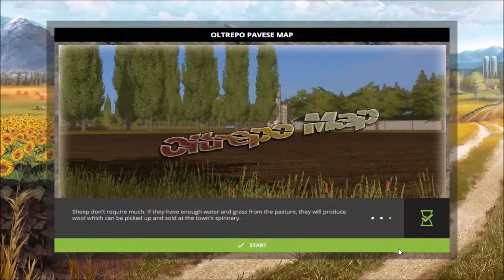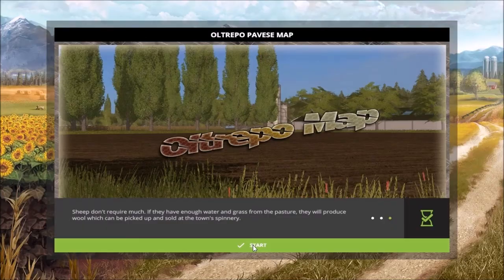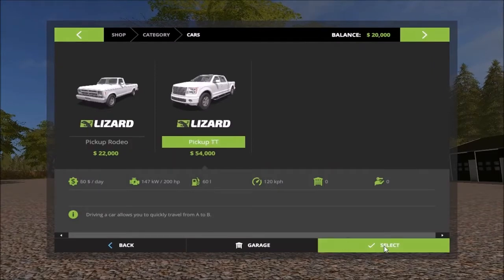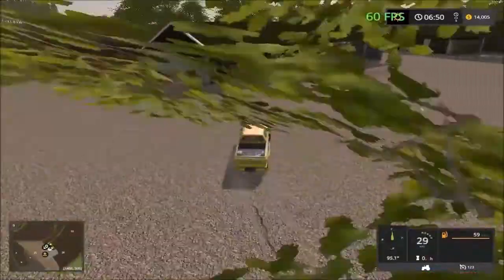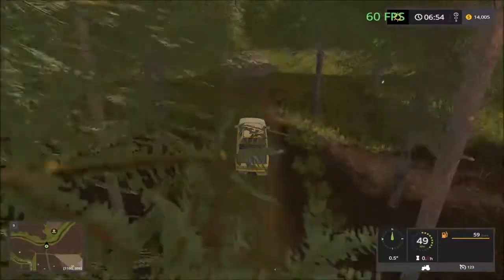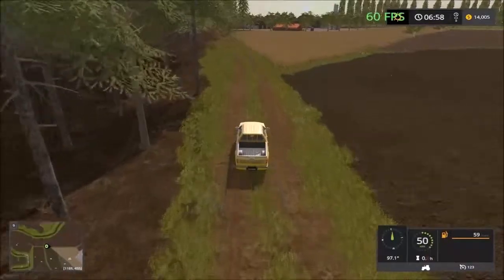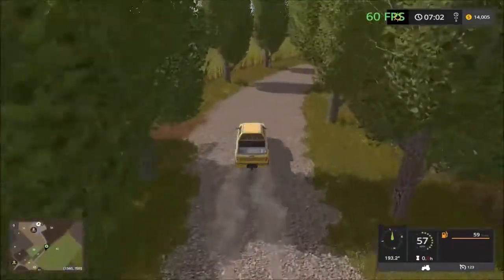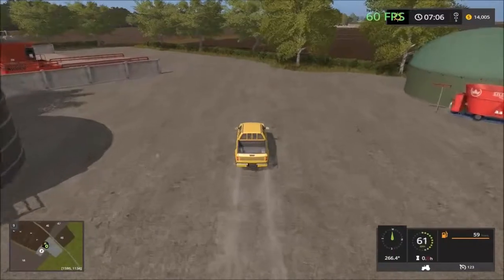Farming Simulator 17 - First Look & Map Tour – OLTREPO MAP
A Farming Simulator 17 First Look at a new map called Oltrepo Map v1.1. Exploring the map while taking a drive around a new Farming Simulator 17 map to see what the map and all the sell points offers, while using all the sell points and places of interest as guides around the map.

Map Creator/Author: agrigamer15

About The Farming Simulator 17 Map:
Map set in Italy, in the Oltrepò Pavese area version 1.1. There are many fields (68) of all shapes and sizes. There are master compost and sawmill Marhu